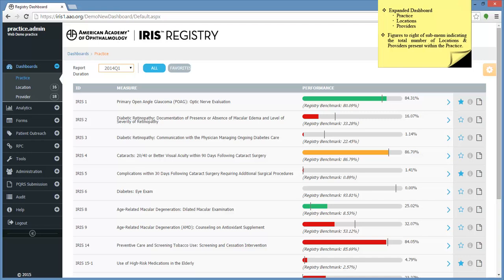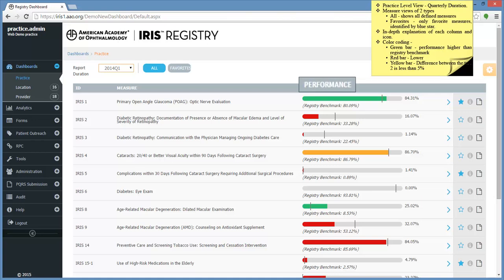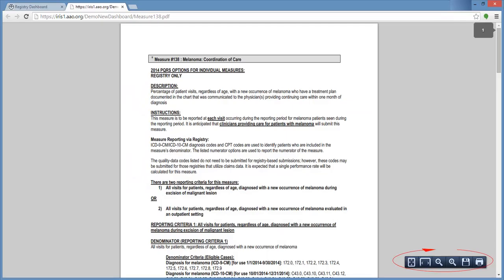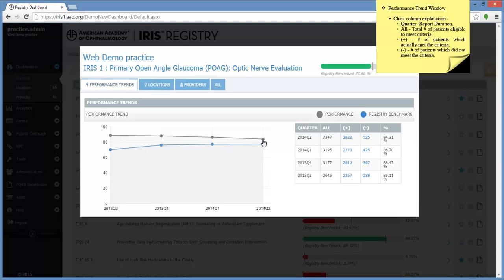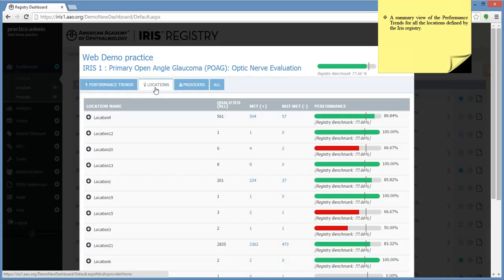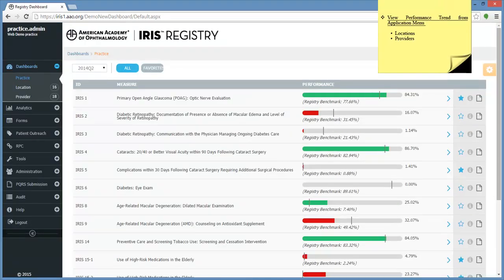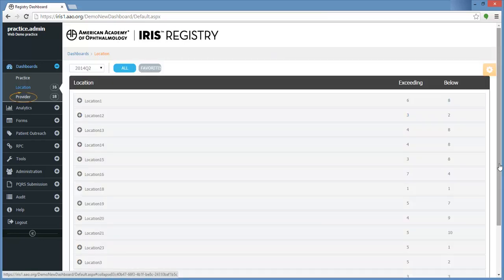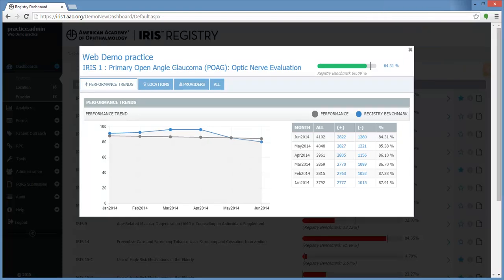IrisRegistry DashboardOverview PerformanceTrends 1